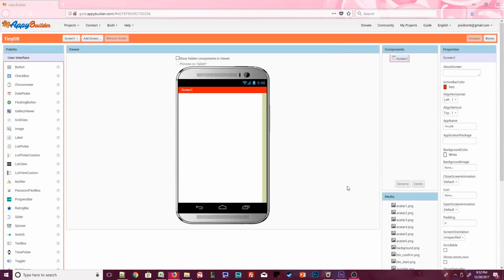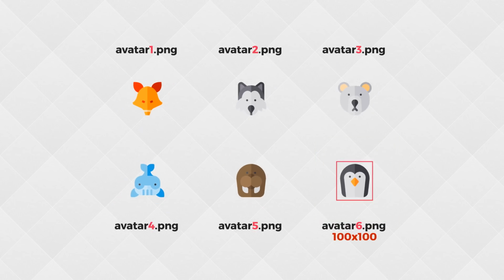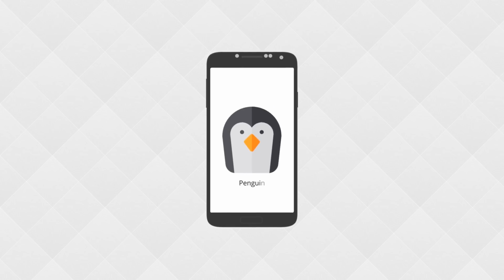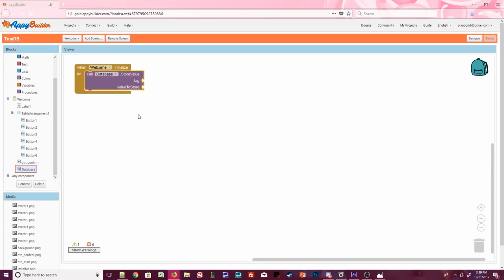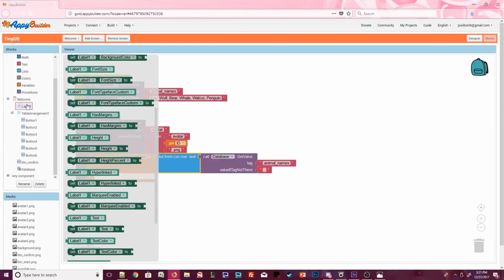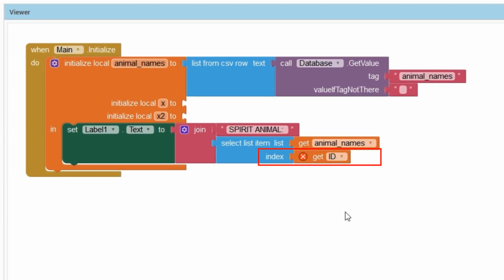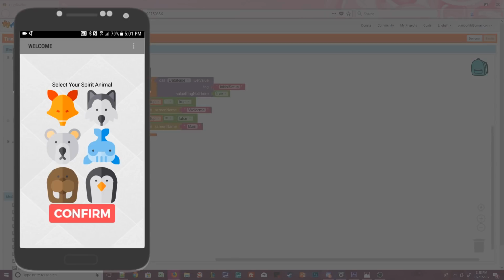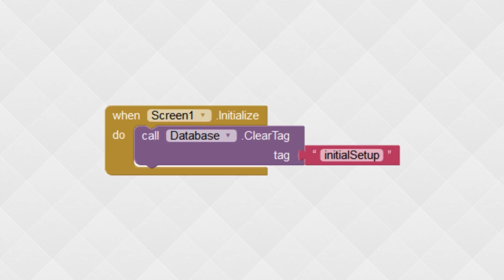AppyBuilder: TinyDB Component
VIDEO DESCRIPTION:
Use a TinyDB component when you want your app to "remember" data. Ideally, you'll want to use this component for data that the user wouldn't want to change or hack, such as "Remember Login", dates, Hi-Scores, etc.

TUTORIAL DIFFICULTY: Intermediate Easy
You should be able to follow along easily if you are able to find blocks by looking at a screenshot. This video is aimed at Beginner users and will teach you how to use the most basic storage component: TinyDB.

VIDEO CHAPTERS:
Introduction - 00:00
Design View - 00:05
Objective - 03:17
Blocks Editor - 04:02
Working App - 10:05
Wrap Up - 10:44
AppyBuilder Community - 12:13
Goodbye - 12:22

FREE RESOURCES
Although I do create a lot of my images, to save time in Tutorials or quick projects, I like to use a free resource sites. My favorites are: